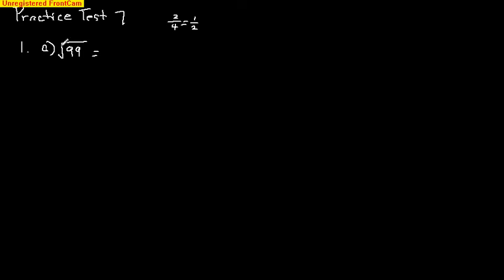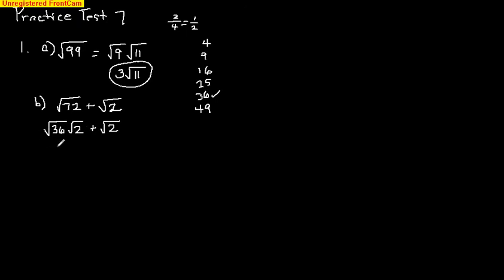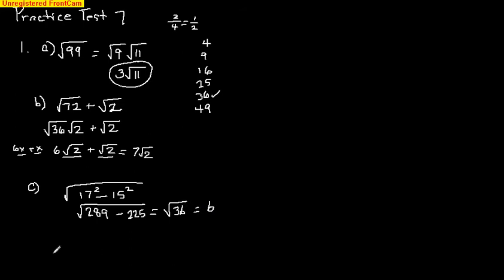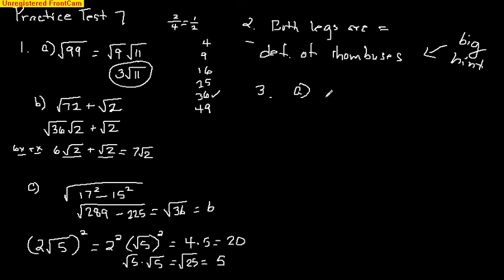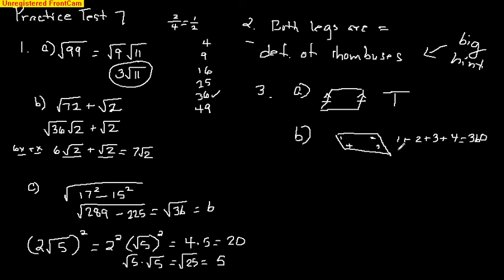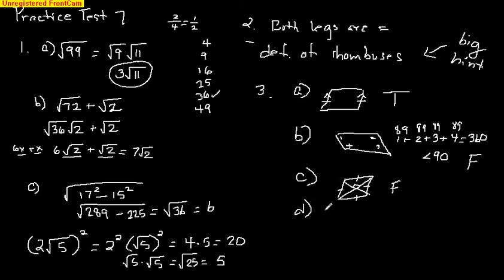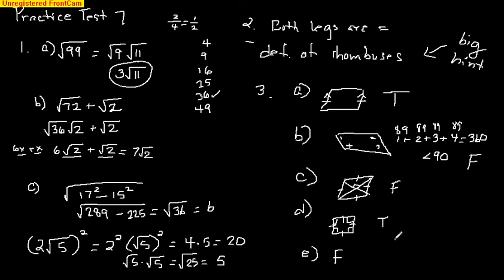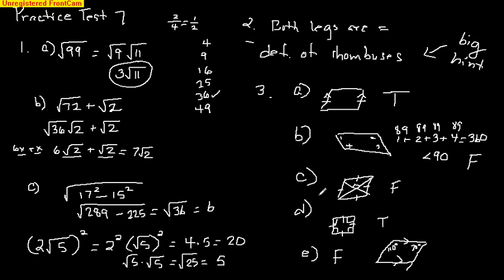Practice Test 7 1 3